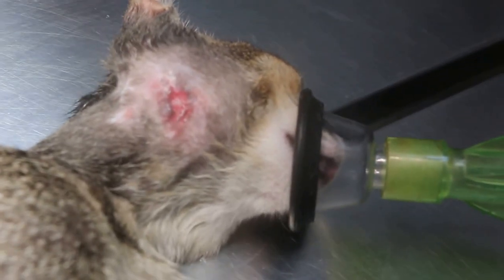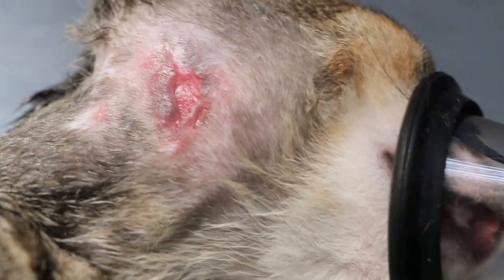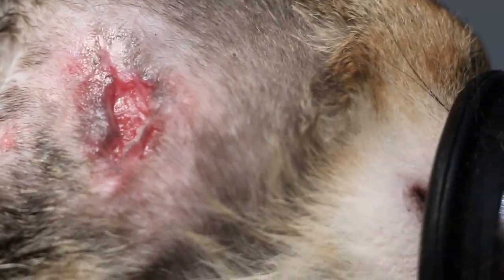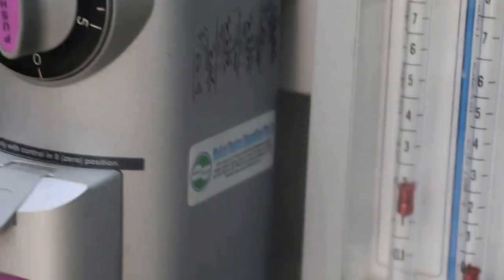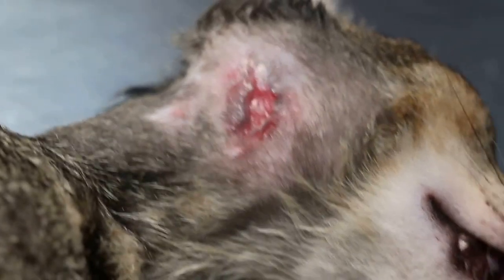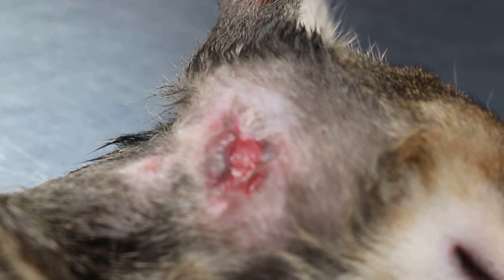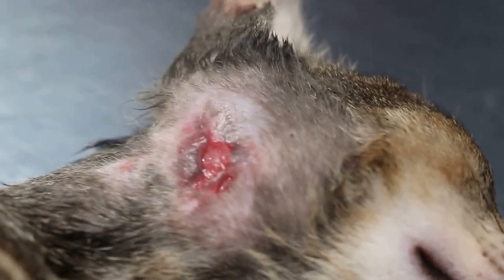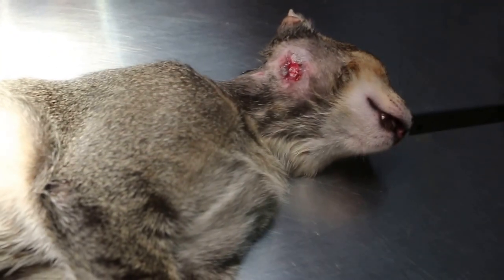A kitten's neck wound is cleared and cleaned Pt 2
Under anaesthesia, the infected wound is cleaned so that it can heal naturally. No more scratching of the neck and wearing of the e-collar.